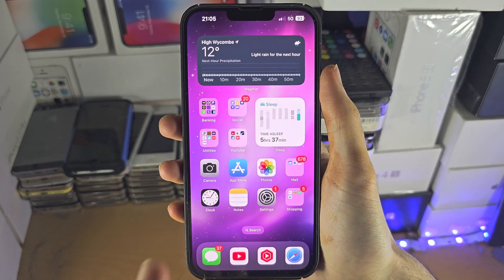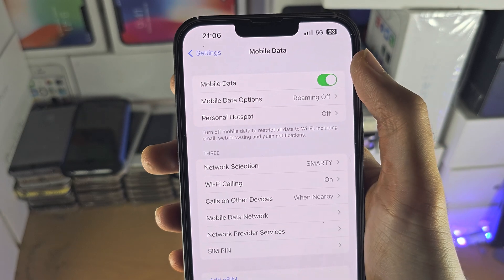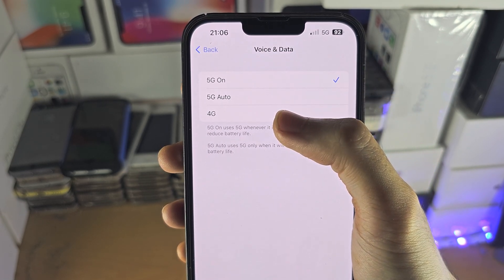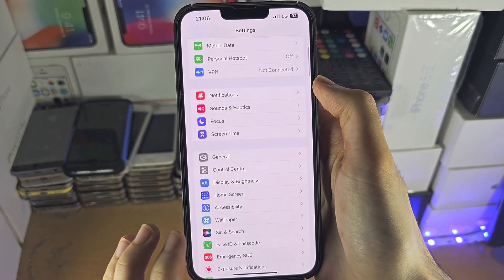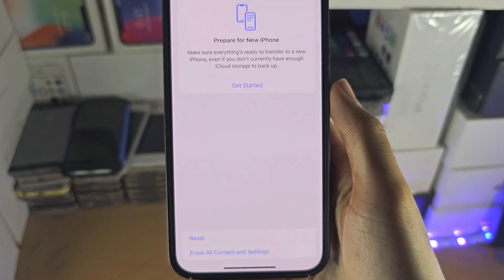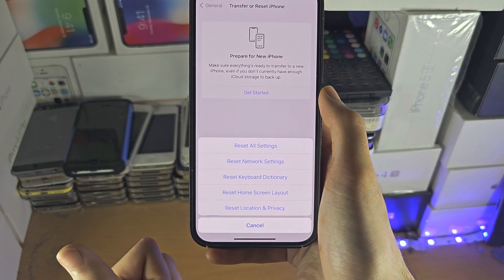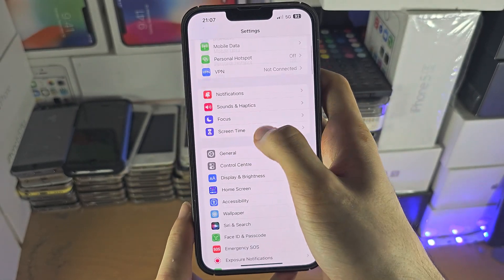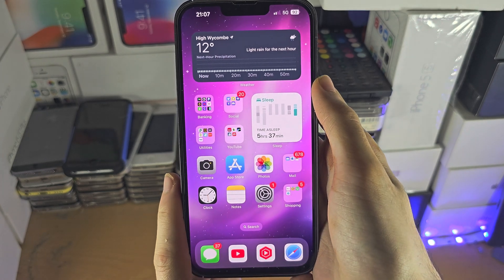ANY iPhone How To Access Cellular Data (& FIX Could Not Activate Network)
Learn how to access cellular data on iPhone, and fix the could not activate mobile network error if you are getting it.